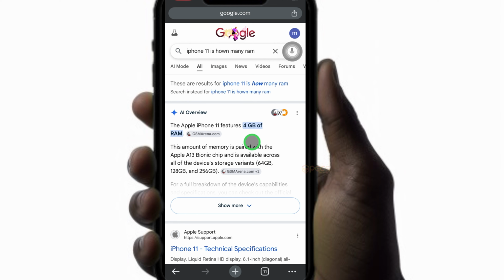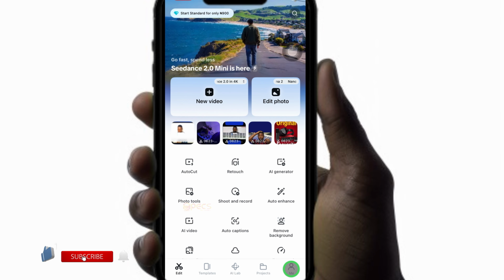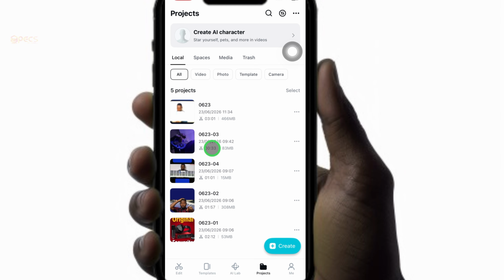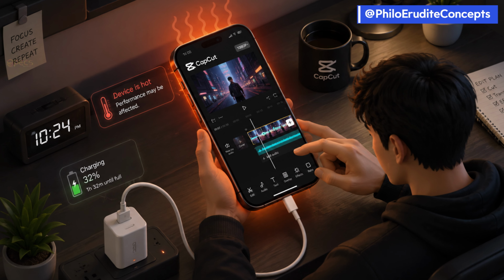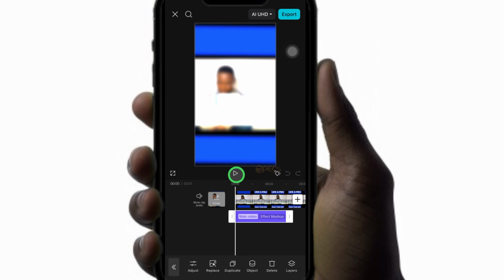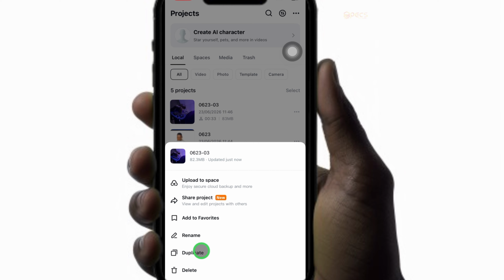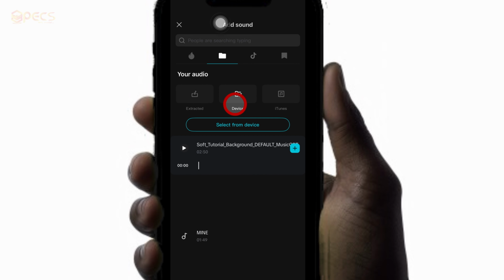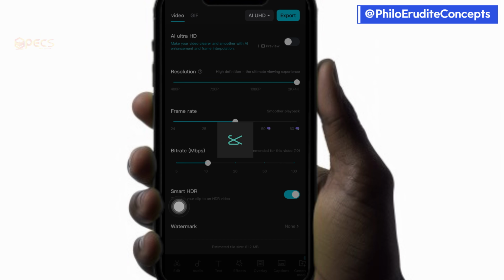How To Fix CapCut Freezing & Lagging on Phone 15 Fixes That Actually Work!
Is CapCut freezing, lagging, hanging, crashing, or taking too long to export on your phone? In this video, I'll walk you through the most effective fixes, from common solutions to hidden fixes that many users overlook.

CHAPTERS
0:00 - Introduction
0:23 - Device Overload On Low RAM
1:03- How To Clear Capcut Cache
1:18 - How To Free Up Storage on iphone & Andriod Phone
1:45 - Turn Off Battery Server- Capcut Freezing Solution
2:05 - How To Delete Old Drafts In Capcut On Phone
2:21 - Lower Preview Quality
2:48 - How To Update Capcut
3:16 - Let Your Phone Cool Down Capcut Quick Fix On Phone
3:44 - How Remove Heavy Effects In Capcut On phone
4:33 - Convert 4k video To 1080p
5:12 - Duplicate A Freezing Project
5:41 - Export Long Video In Parts
6:01 - How To Clear Extracted Audio & Trash
7:08 - Close Background Apps
7:20 - Capcut Long Exporting Problem

how to fix capcut freezing on phone, how to stop capcut from lagging, capcut freezing while editing fix, capcut hanging during export fix, capcut export taking too long, how to clear capcut cache on iphone, how to clear capcut cache on android, how to free up storage for capcut, capcut low ram solution, capcut keeps crashing on android, capcut keeps crashing on iphone, how to delete old drafts in capcut, how to clear extracted audio in capcut, how to clear trash in capcut, capcut overheating while editing, capcut slow export fix, capcut project freezes at specific point, how to reduce capcut lag on phone, capcut 4k editing lag fix, capcut quick fixes for phone users